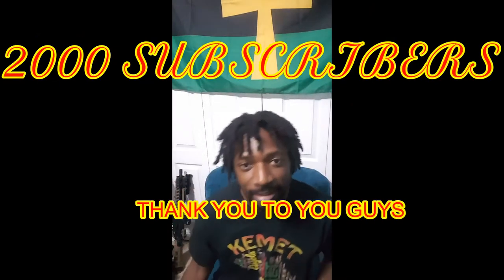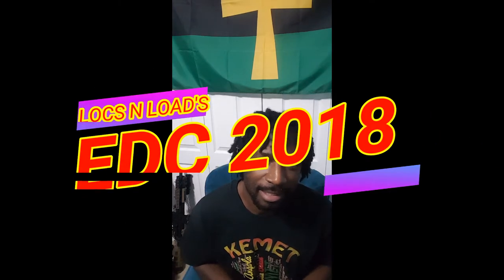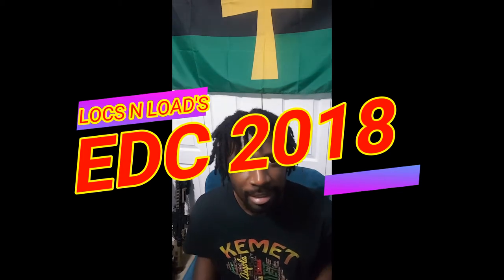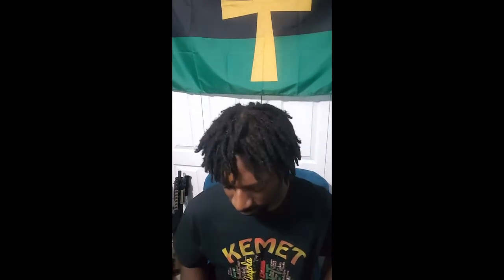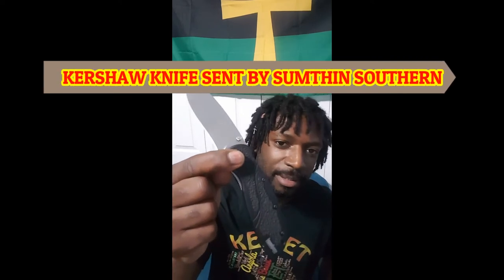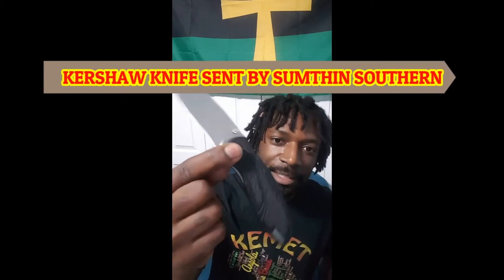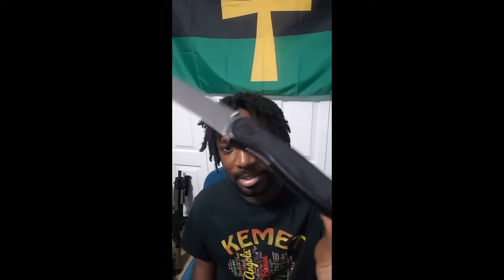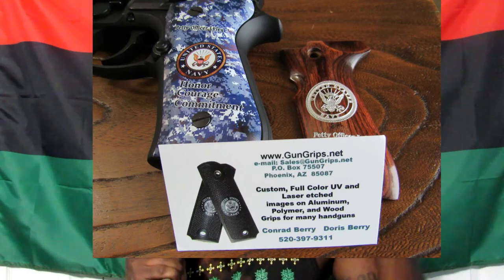MY EDC FOR EARLY 2018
77 Solutions